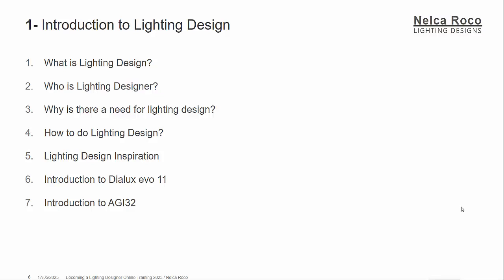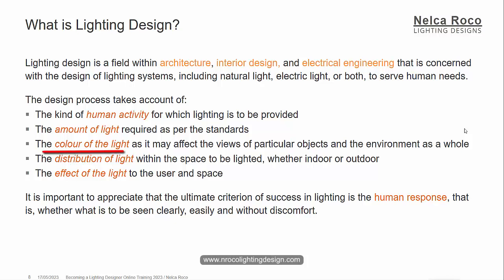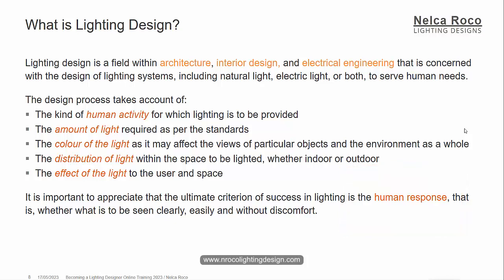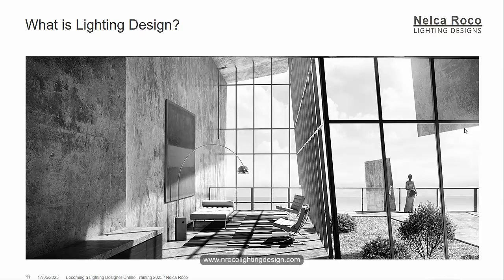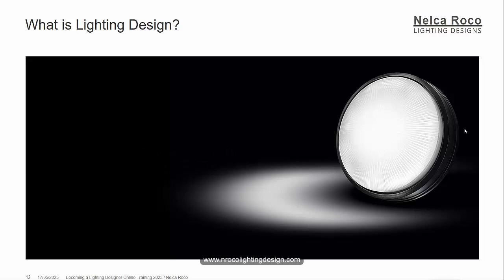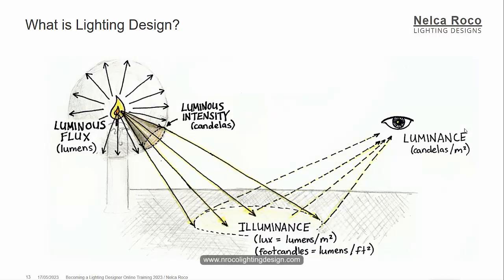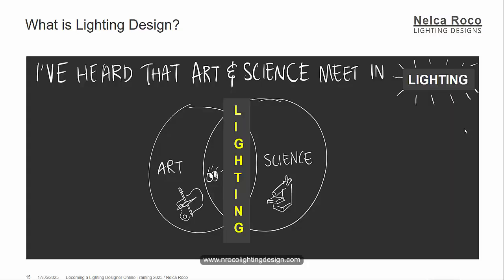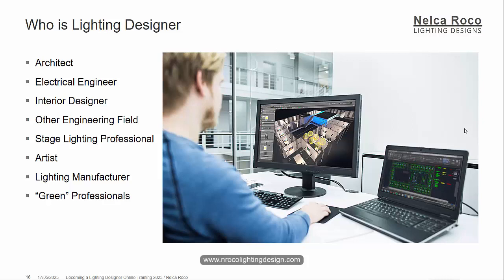What is the lighting design?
In this video, you will learn how to get your training or course certificates from Udemy.

Enjoy learning!